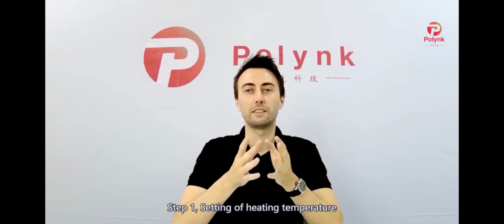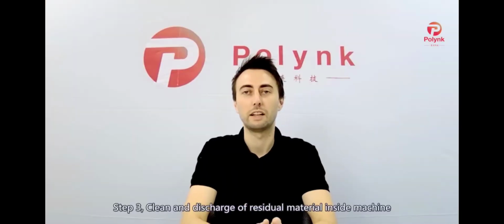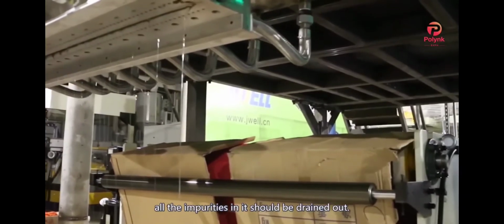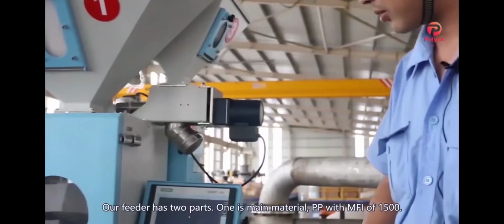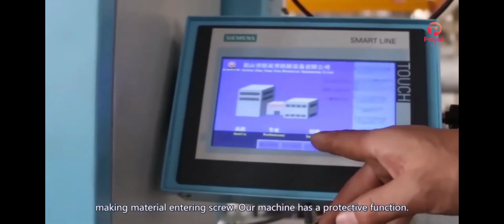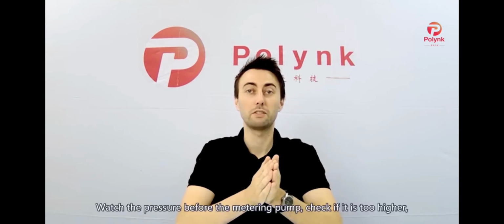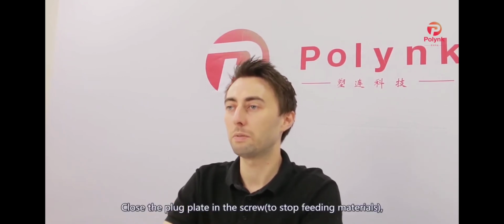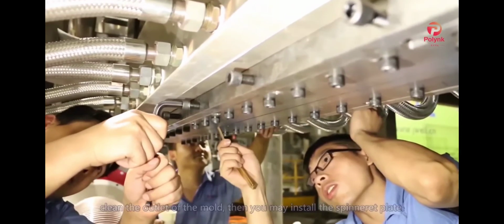Only 7 steps to start Chinese melt blown fabric machine, contacts